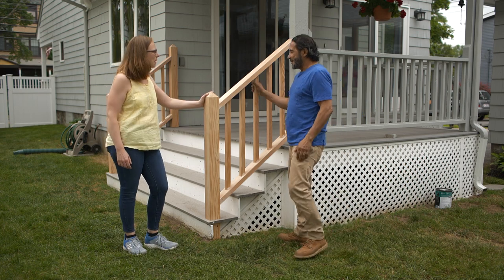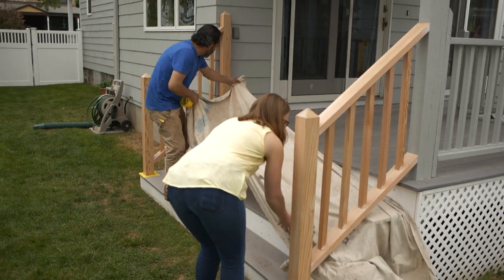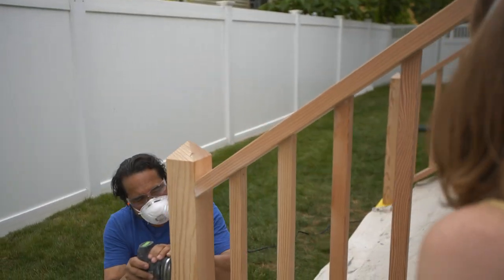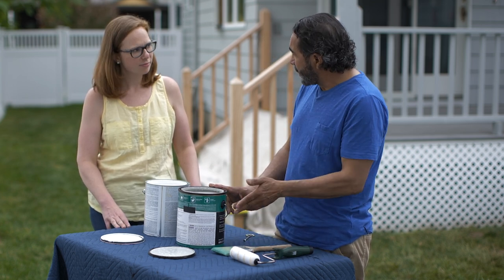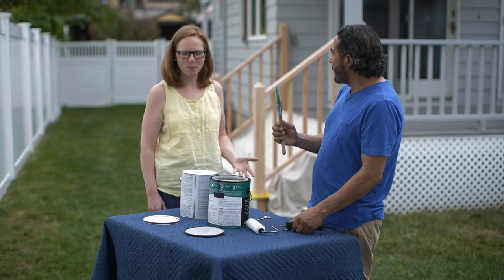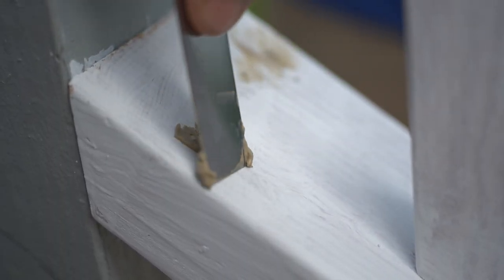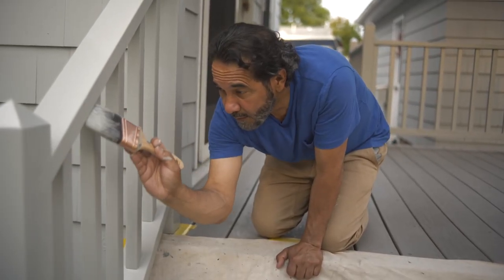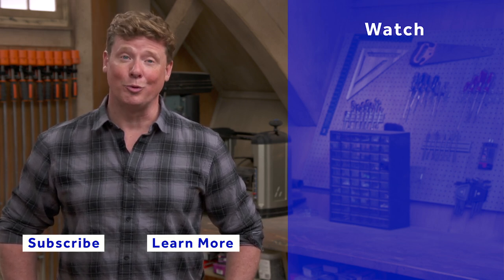How to Paint Outdoor Railings | Ask This Old House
In this video, Ask This Old House painter Mauro Henrique paints an outdoor railing that Nathan just built to match the original railing around a homeowner’s deck.

After Nathan Gilbert installs new deck stair railings, Mauro swings by to finish the job. He uses a sample of the paint from the existing railing and has it color matched at a nearby home center. He then demonstrates how to prime and paint the stairs.

Shopping List:
Painter’s tape (exterior grade)
180-grit sandpaper
N-95 mask
Oil-based primer
Exterior wood filler

Tools:
Random orbital sander
Mini roller
2 ½” paint brush

Steps for painting outdoor railings
1. Use painter’s tape to protect the deck and the older railing.
2. Put a dropcloth down to catch any debris, primer, or paint.
3. Use 180-grit sandpaper to sand down any imperfections in the wood. Mauro used a sanding block for the balusters and a random orbital sander for the posts and railings to get the job done quicker on the larger areas.
   a. Wear a mask and gloves to protect yourself from splinters.
4. Vacuum all the debris.
5. Start priming. Use a mini roller for the larger areas and a paint brush for the areas that are harder to get to.
6. Focus on the bottom wood, that’s where most of the water will end up.
7. Let the primer dry before painting, wait about an hour.
8. Fill in any nail holes with exterior grade wood filler.
9. Paint.
10. Let the first coat dry and add the second coat.

Mauro wanted to match the paint color of the existing deck, which he did by bringing a small sample of the existing paint to a local paint store. Most paint stores and home centers have machines that can scan a sample and generate a close color match to the paint.

The paint Mauro used for the railings was Behr Premium Plus Exterior Semi-Gloss paint and primer though he also used a separate, oil-based primer for the base coat.